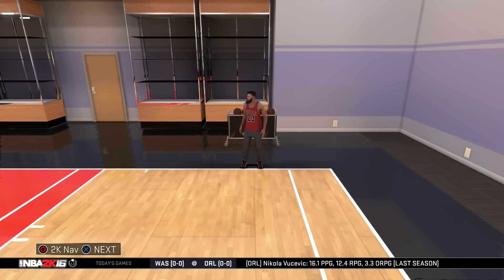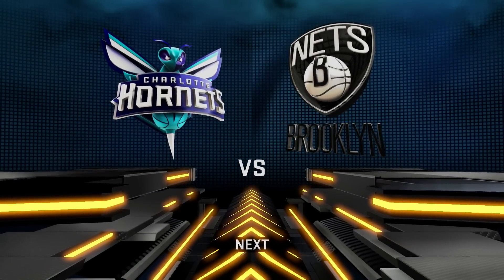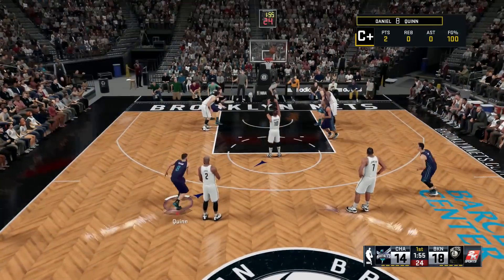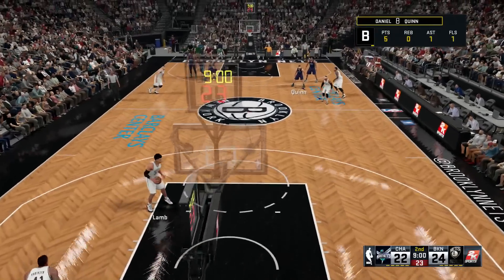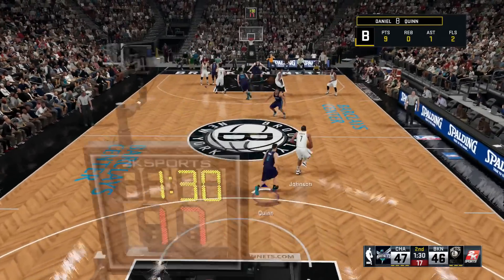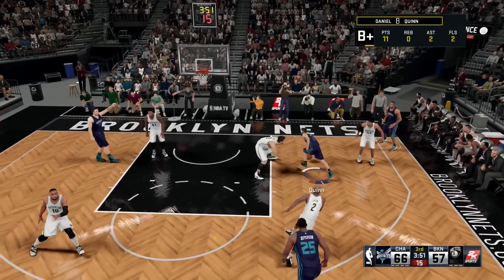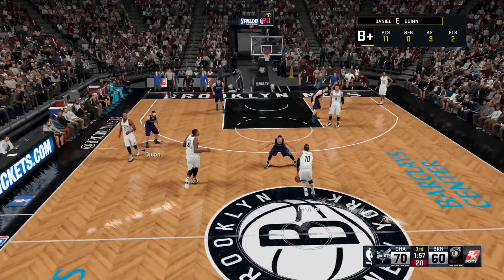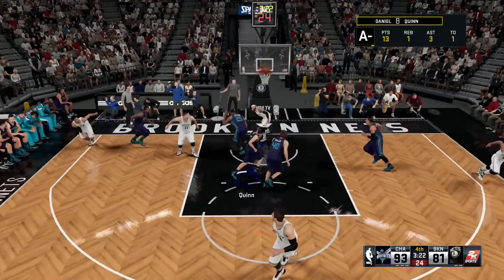NBA 2K16 - MyCareer - Let's Play - Part 17 - "The Godfather Of Television" | DanQ8000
"THE GODFATHER OF TELEVISION"

NBA 2K16
Let's Play - Part 17
With Commentary

PS4 Gameplay
1080p 30FPS

NBA 2K16 is a basketball simulation video game developed by Visual Concepts and published by 2K Sports. It is the 17th installment in the NBA 2K franchise and the successor to NBA 2K15. It was released on September 29, 2015 for Microsoft Windows, Xbox One, Xbox 360, PlayStation 4, and PlayStation 3.

There are three different covers for the main game, one featuring Anthony Davis of the New Orleans Pelicans, another featuring Stephen Curry of the Golden State Warriors, and the last featuring James Harden of the Houston Rockets. A special edition version of the game will be available; it will feature Michael Jordan on the cover. Additionally, the French version of NBA 2K16 will feature Tony Parker of the San Antonio Spurs as the cover athlete, the German version, Dennis Schröder of the Atlanta Hawks, and the Spanish version, Marc and Pau Gasol of the Memphis Grizzlies and Chicago Bulls respectively.

NBA 2K16 simulates the experience of the National Basketball Association. Players play NBA games with real or created players and teams, in various game modes, such as MyCareer, MyTeam, and standard games. Players may play regular season NBA games, playoff games, Summer League games, and others. Apart from the NBA, Euroleague teams are also featured, thus simulating the Euroleague. Players may create their own player and take them through a basketball career, with the central goal of being the greatest basketball player of all time. The game offers many customization options for the player; the player may customize the physical appearance, attributes, and skill set of any player. Players may also create, build, and customize their own teams. The soundtrack was curated by DJ Premier, DJ Mustard, and DJ Khaled. It consists of 50 different songs.

Director Spike Lee was heavily involved in the development of the game's MyCareer mode. Lee's goal was to create a more story focused MyCareer mode than previous installments. Lee worked with real world basketball players, following them and documenting their experience in high school and college competition, in an effort to more accurately depict the lifestyle of real professional basketball players. Several improvements and new additions were made to NBA 2K16, such as full body scanning, and overall aesthetic improvements. Several versions of the game will be released, such as a special edition, which includes several physical and digital extras. If players pre-order the game, they receive it several days earlier than those who don't.